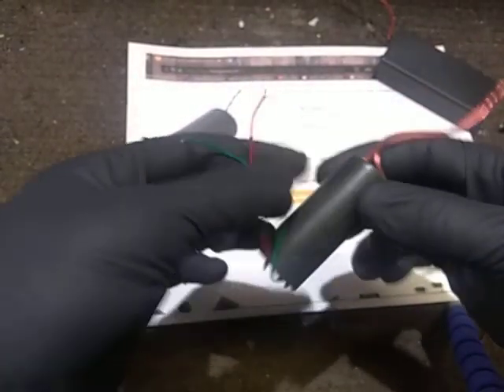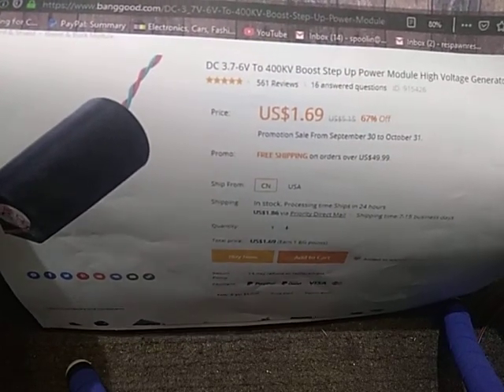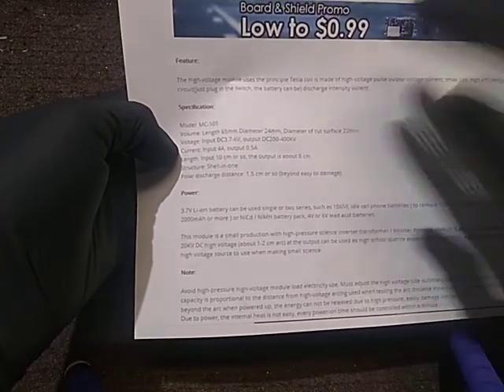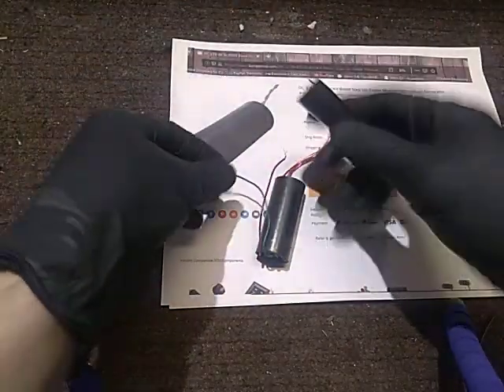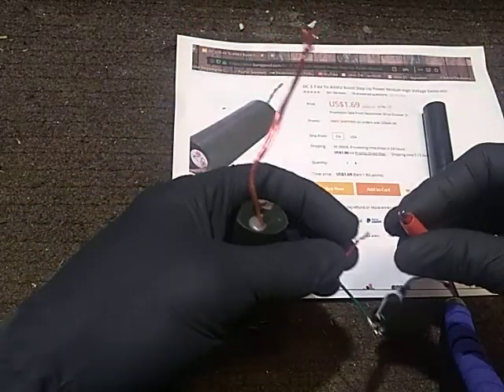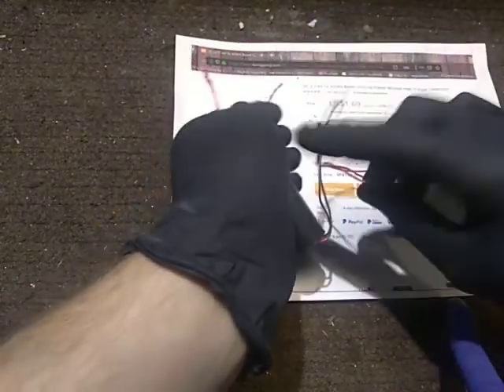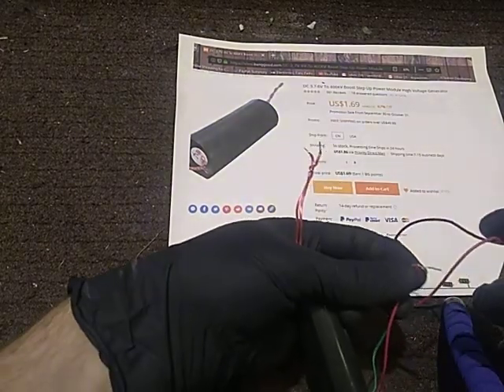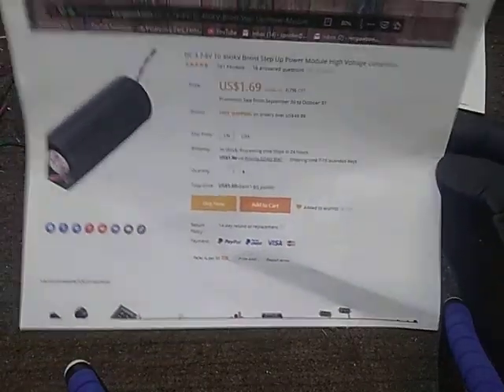Testing a 400KV Step up high voltage generator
Just a quick test of a  3.7-6v to 400Kv Boost step up power module high-voltage generator.
that i Got from Banggood for cheep.In a future video i will be turning this into a taser.